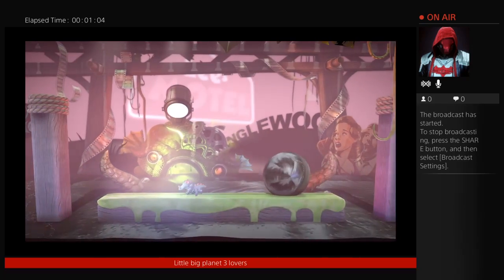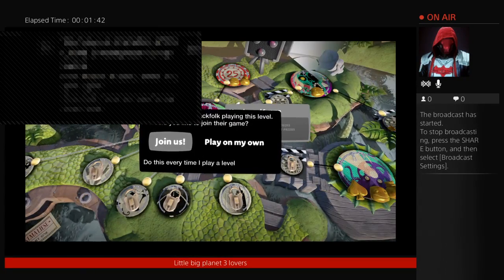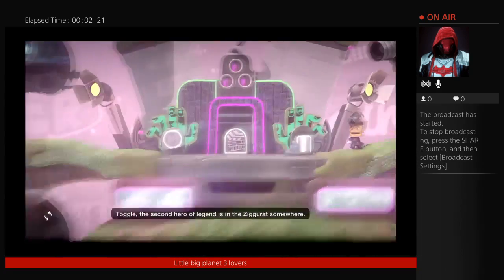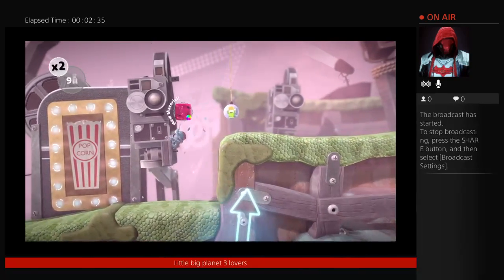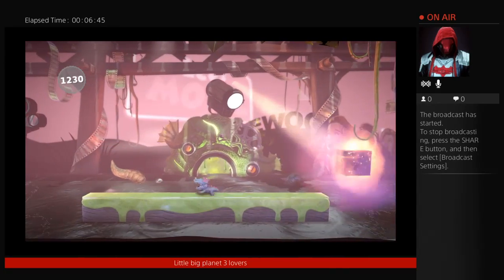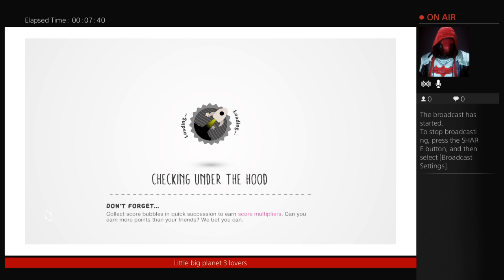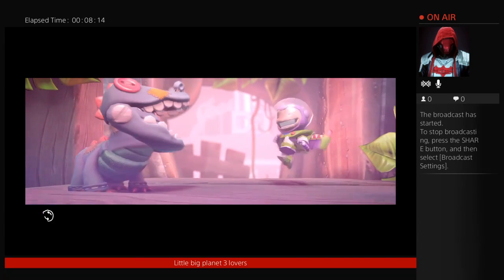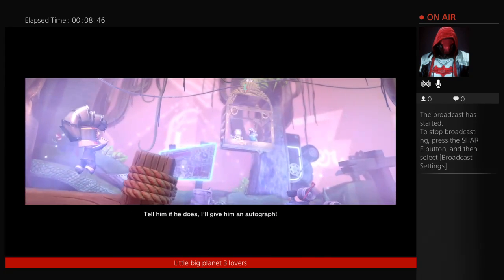Playing adventure mode manglewood boss